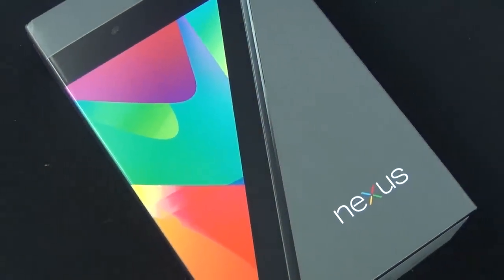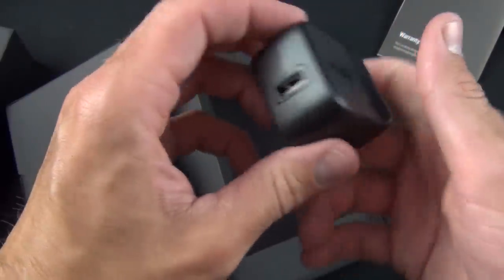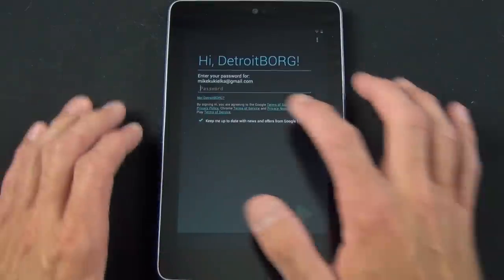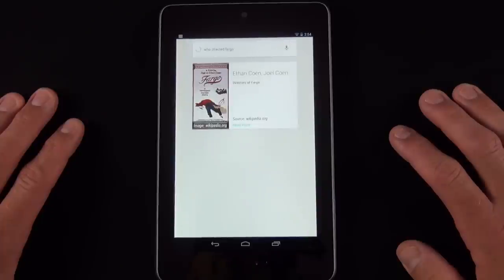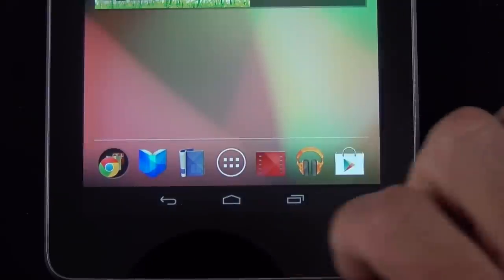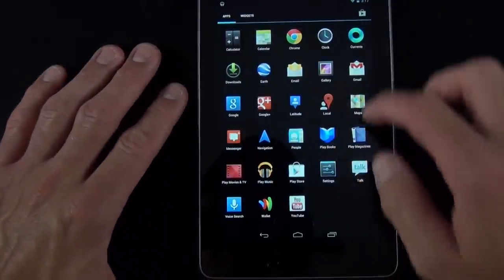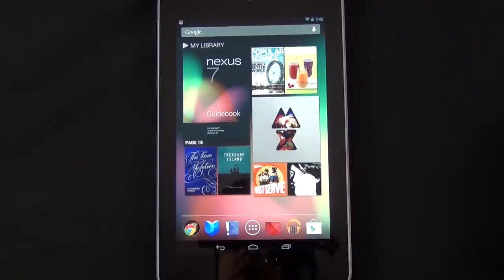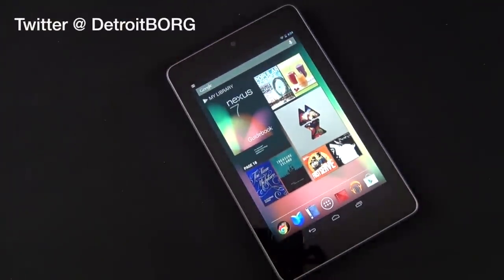Google Nexus 7 Tablet: Unboxing & Review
Unboxing and Review of the Asus Google Nexus 7" tablet running Android 4.1 (Jelly Bean).

Specs:
CPU: 1.3GHZ Quad Core Tegra 3
GPU: 12-Core
RAM: 1GB
Storage: 8GB/16GB
Display: LCD IPS 1280x800 (216 PPI)
Battery: 4325 mAh Li-Ion
Camera: Front Facing Only 1.2MP
Other: NFC, Accelerometer, Magnetometer, GPS